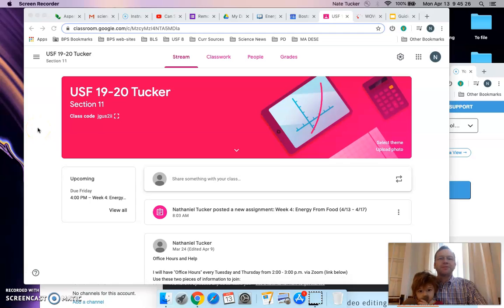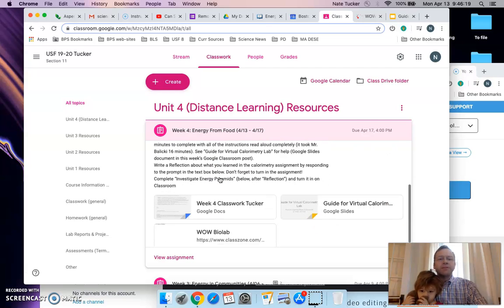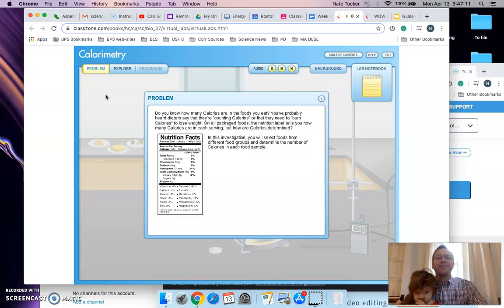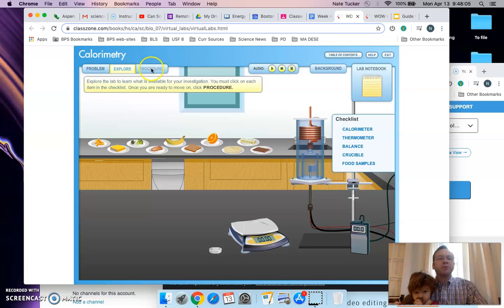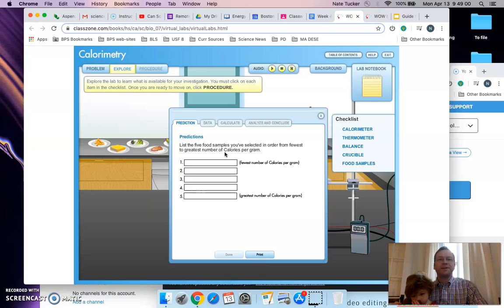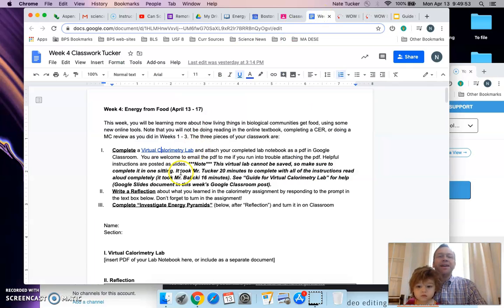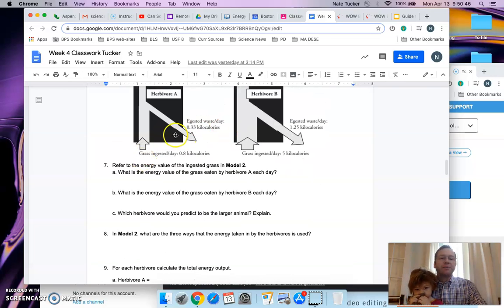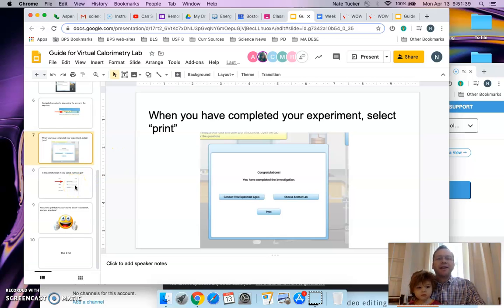Week 4 Info (Tucker)